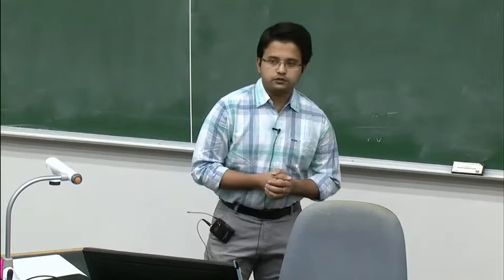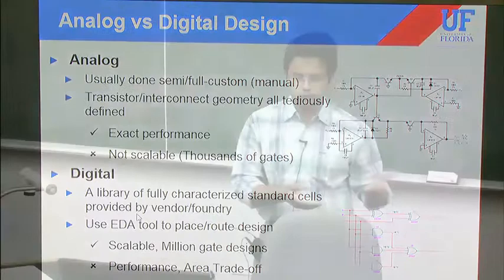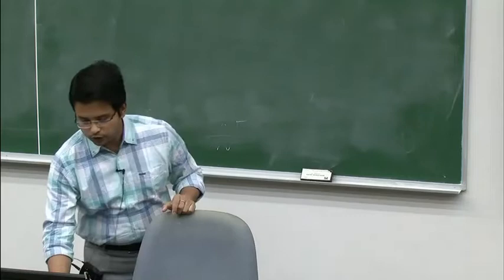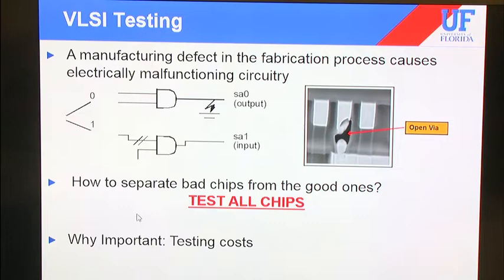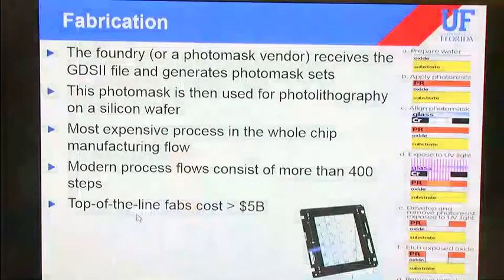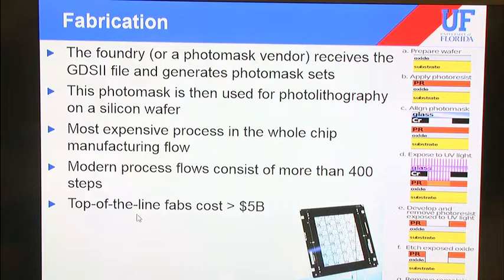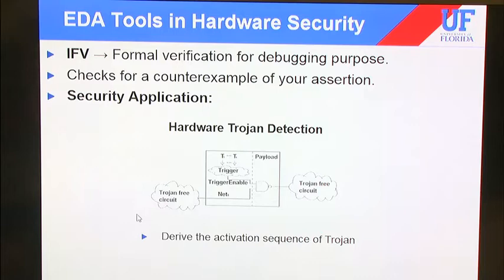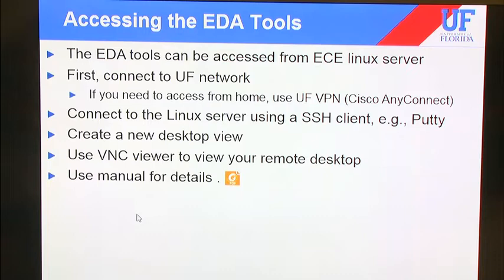ASIC Design Flow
This video lecture is part of Introduction to Hardware Security and Trust course offered by Prof. Mark Tehranipoor at the department of Electrical and Computer Engineering, University of Florida during Spring'2019 semester I was a supervised teaching assistant for the course and covered the ASIC design flow in this lecture video.